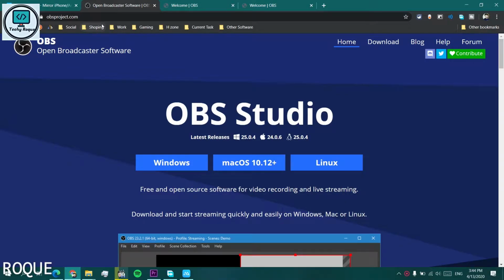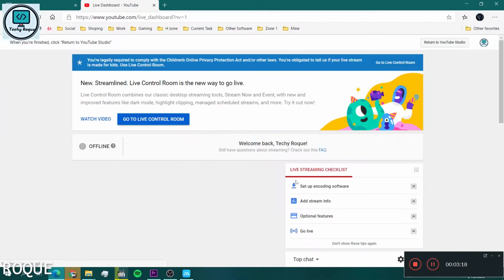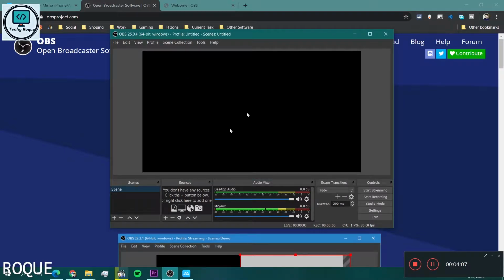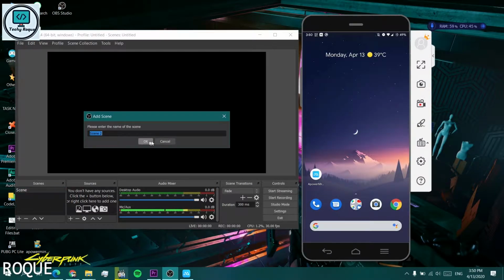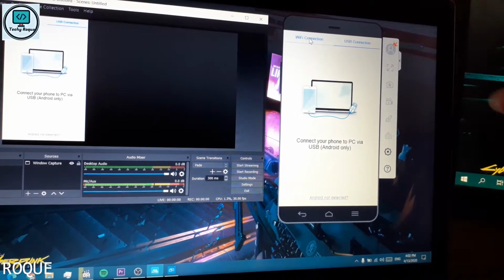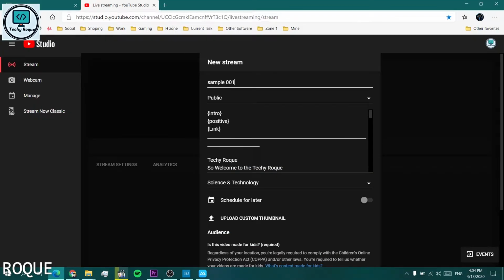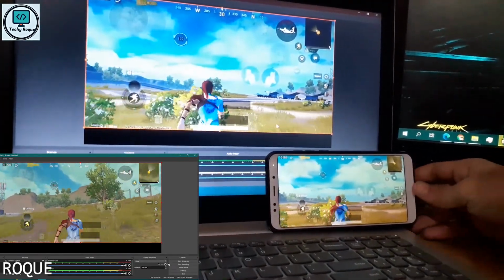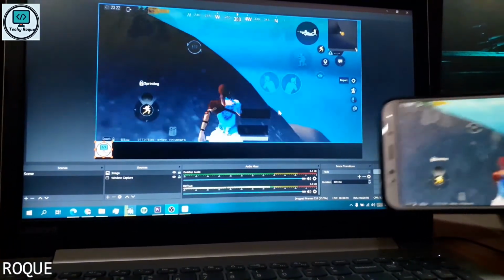Mirror & Stream PUBG Mobile Wireless/Usb Cable Using Apowermirror || Pubg Live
Video on to Stream pubg mobile Wireless or usb cable without any device - Apowermirror

Mirror & Stream PUBG Mobile Wireless/Usb Cable Using Apowermirror